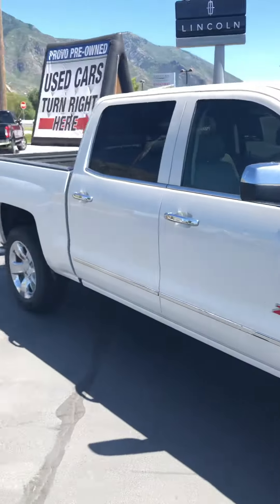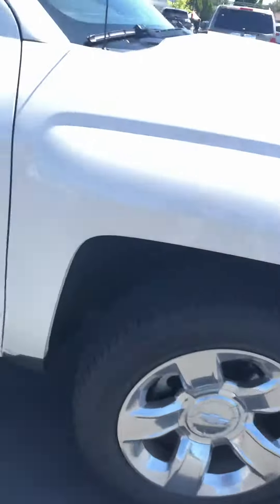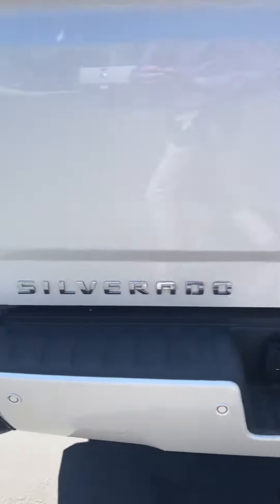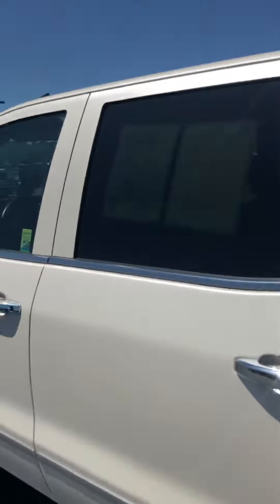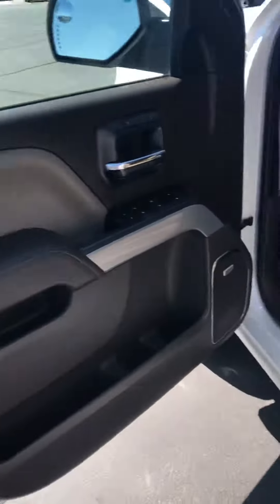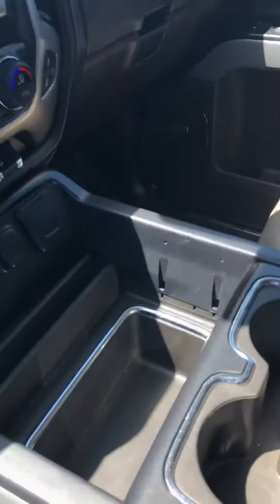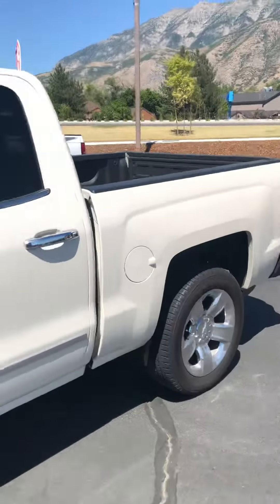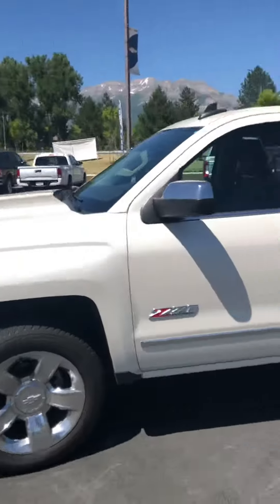2015 Chevrolet Silverado 1500 PCH4400